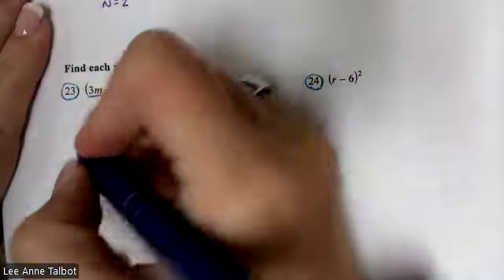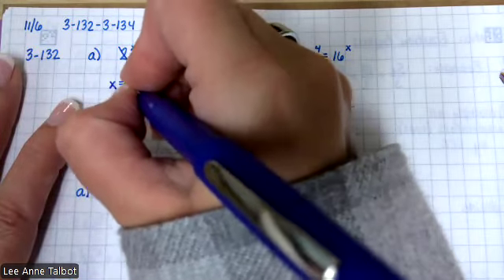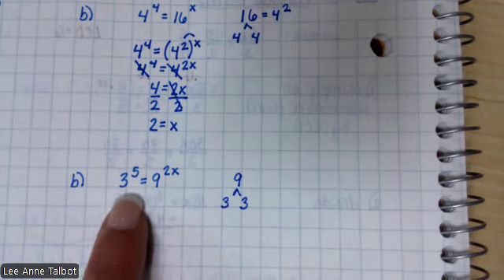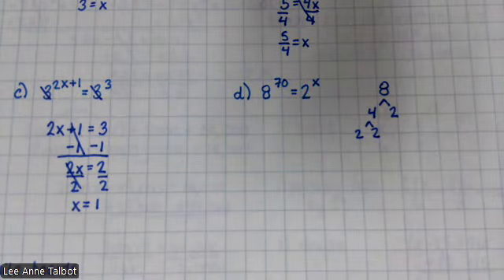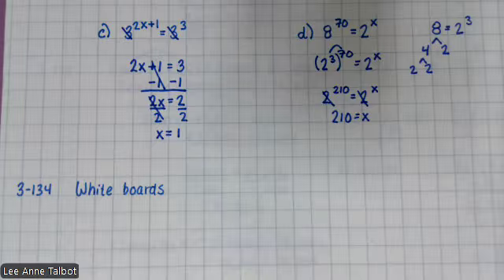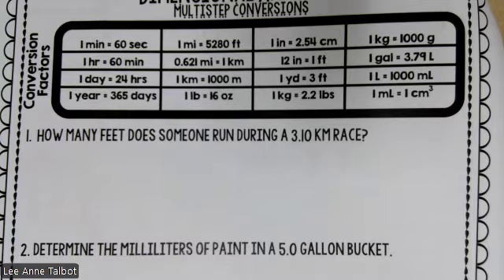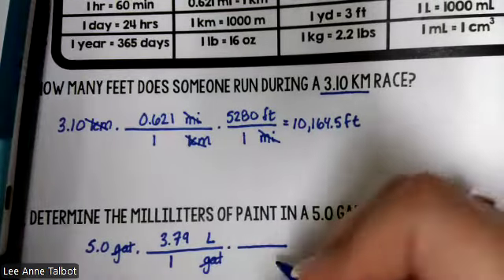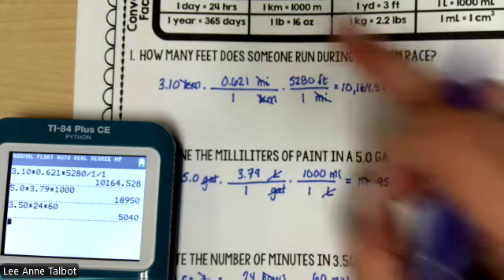11/6 - Integrated Math 1- 3-132 - 3-134